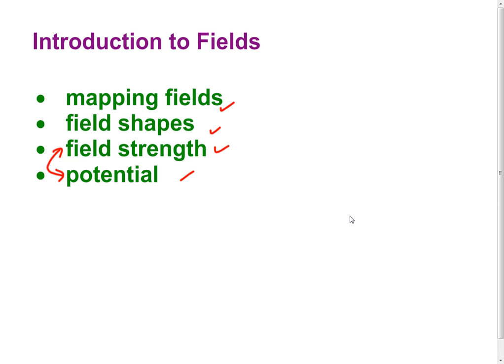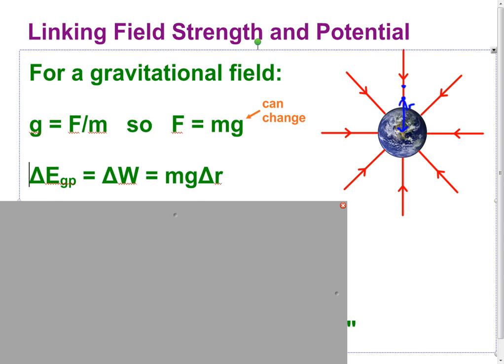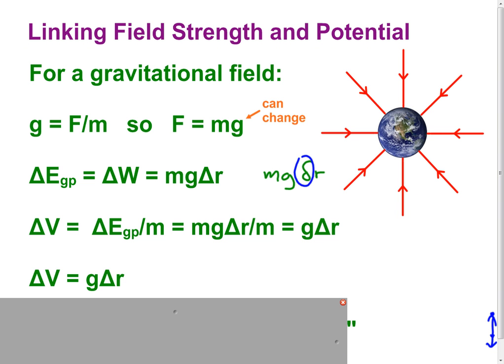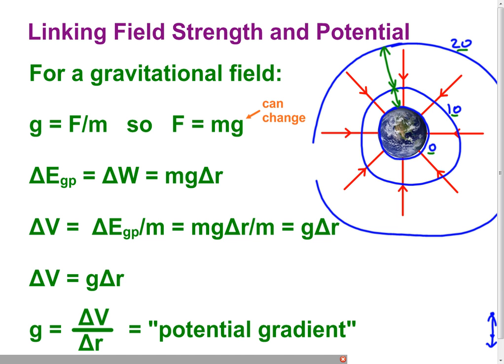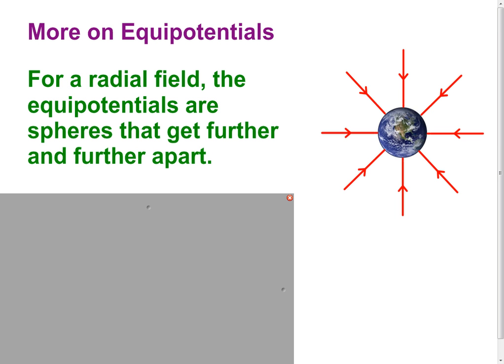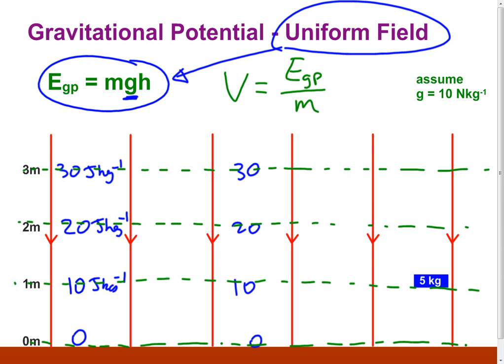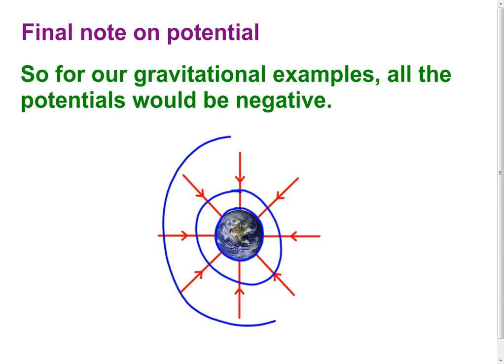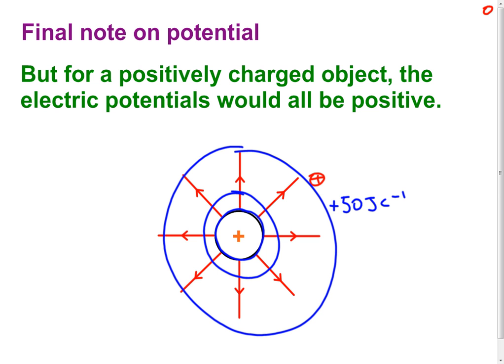Field Strength and Potential